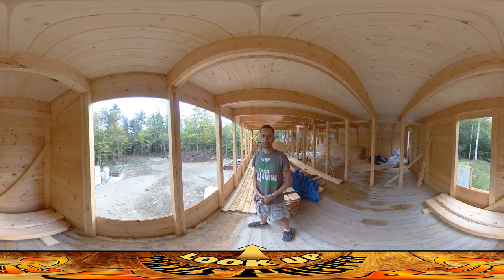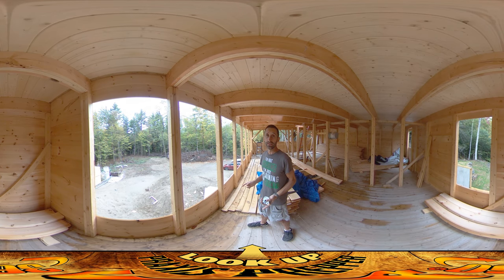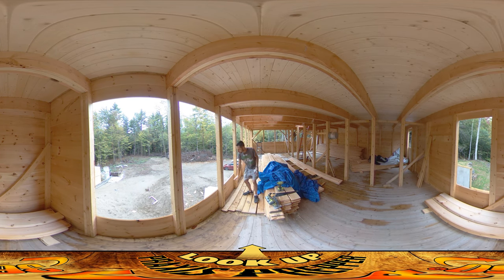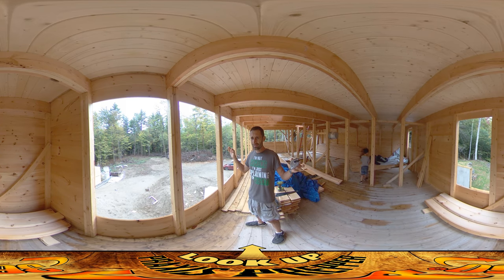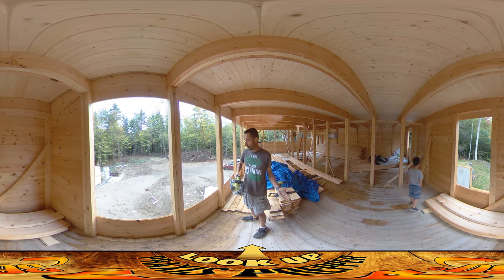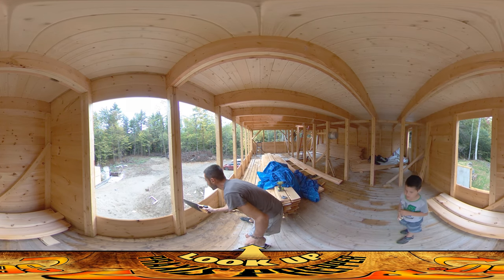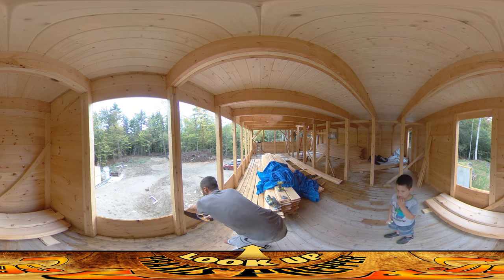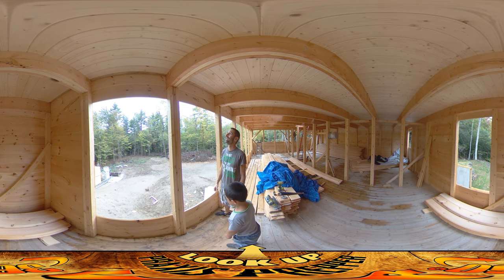Homestead Building - Prepping Window Holes, Managing Help, Chalk Line, Using Baselines